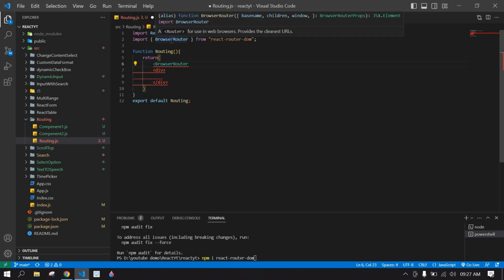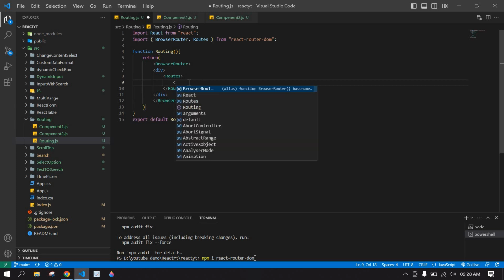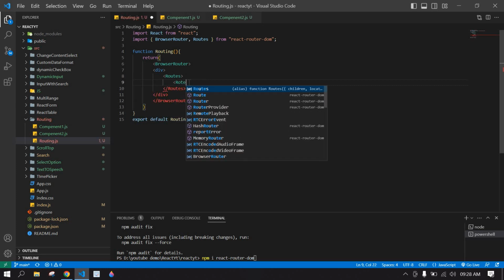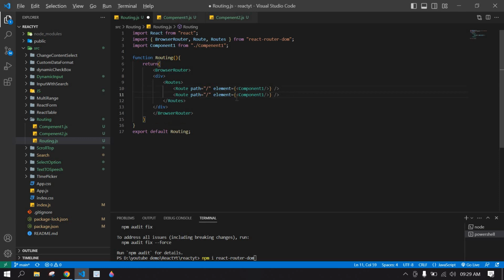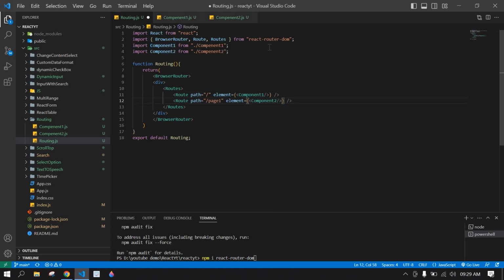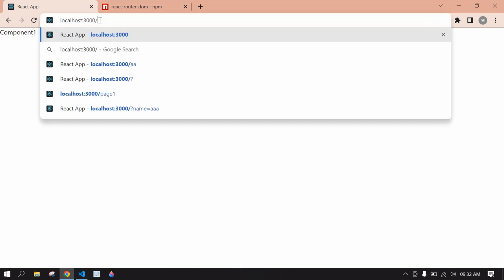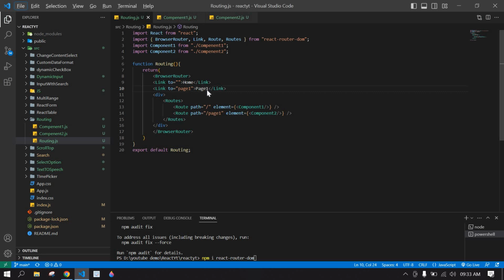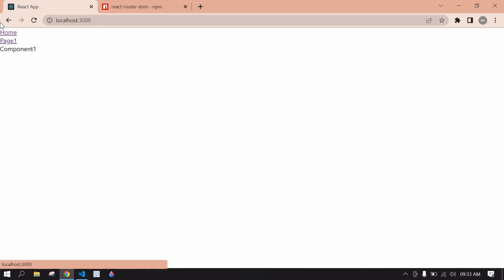Routing in React Js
In this video, I explained react routing using react-router-dom. I explain how to use this BrowserRouter, Routes, Route, Link

React routing using react-router-dom involves managing navigation within a React application, enabling users to move between different views or components without reloading the page.

BrowserRouter

BrowserRouter is the top-level component that wraps your entire application. It uses the HTML5 history API to keep your UI in sync with the URL. This component ensures that your app's routing is handled correctly and efficiently, managing the browser's history stack and the current location.

Routes

Routes is a container for all your Route components. It is used to group together all the different routes of your application, ensuring that only one route is rendered at a time. This component matches the current URL with the Route paths and renders the corresponding component.

Route

Route is used to define a mapping between a URL path and a component. When the current URL matches the path defined in a Route, the specified component is rendered. Route components can also use parameters to pass information to the components they render, facilitating dynamic routing

Link

Link is a component used for navigation within the application. It creates anchor tags "a" that, when clicked, update the URL and render the associated component without causing a full page reload. This ensures a smooth and fast user experience, similar to a single-page application.

By using these components together, react-router-dom allows for seamless navigation and a more dynamic and interactive user interface within React applications.